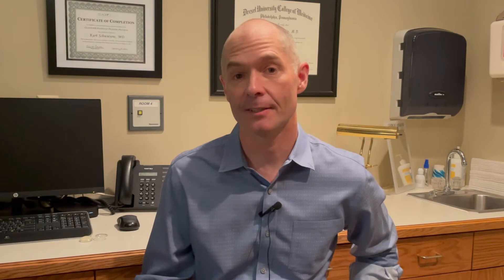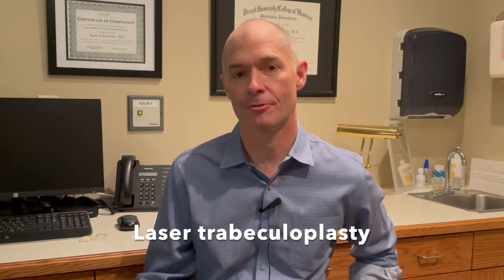Laser Trabeculoplasty: explained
Watch as Tower Clock Eye Center's glaucoma specialist, Dr. Kurt Schwiesow, MD, explains laser trabeculoplasty. Laser trabeculoplasty is a common procedure and watching this video will answer many common questions.